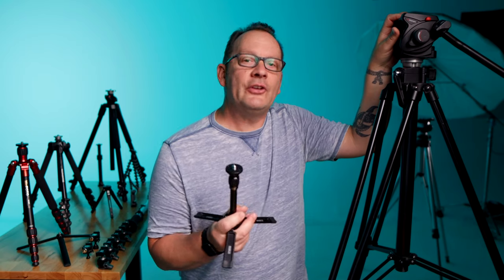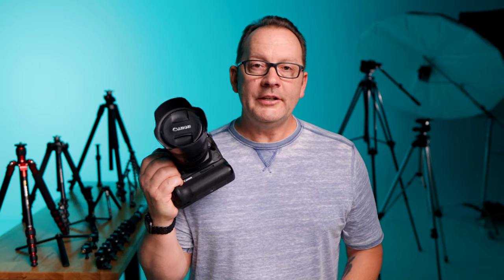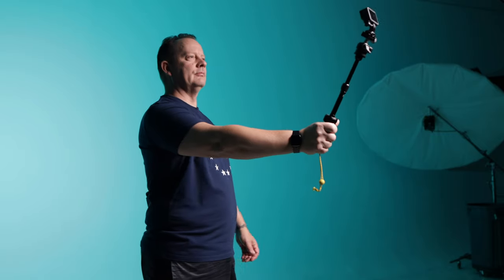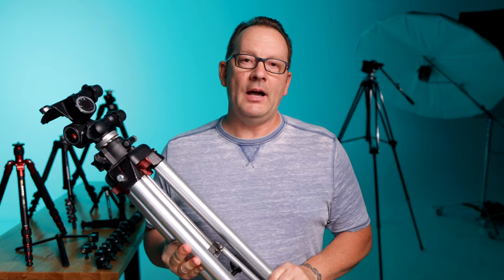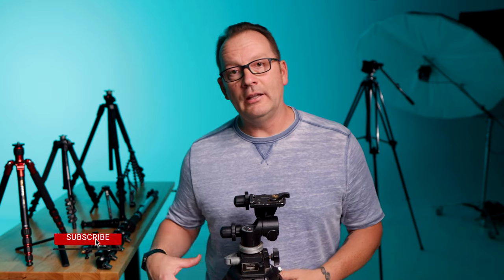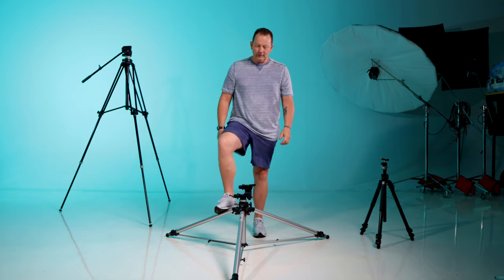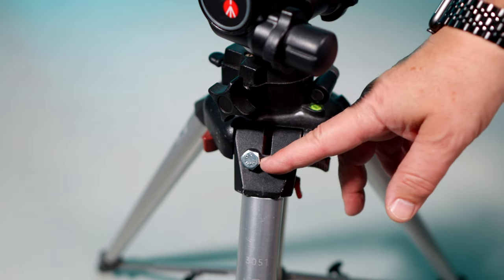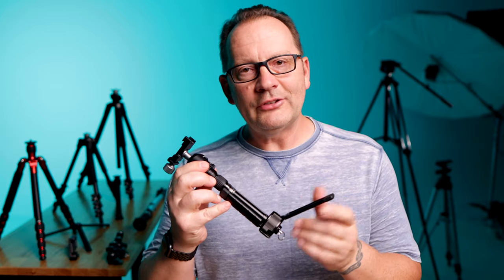Tripods For Photography - Features and Benefits. What To Look For Before You Buy!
Tripods come with a huge selection of features. In this video, I cover many of the features and benefits of a wide assortment of tripods from really tall down to table top tripods. If you already own a tripod you probably have questions about your next one, and if you've never owned a tripod you may be wondering what are the best features to look for.
✅ GEAR TO MAKE VIDEOS (LIKE YOUTUBE)

Chapters:
0:00 The start
2:00 Intro
4:47 What are you shooting?
5:23 Height
7:57 Why different heights?
8:35 Leg sections
10:15 Tensioning devices
13:00 Spreading the legs
16:05 Feet
17:31 Center column
19:20 Why add weight
21:00 Accessory ports
Stick around for the ending humor.